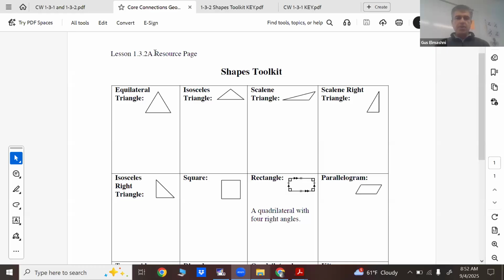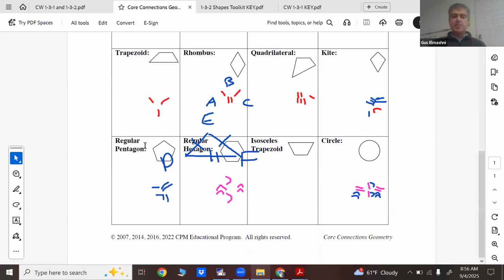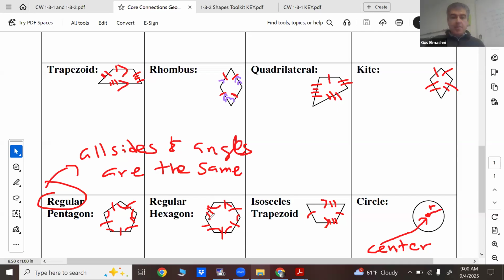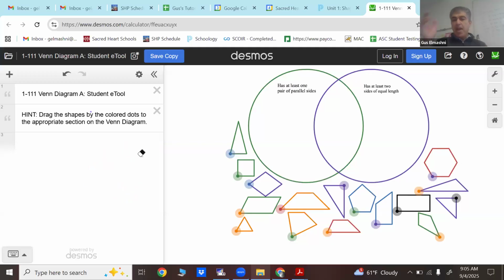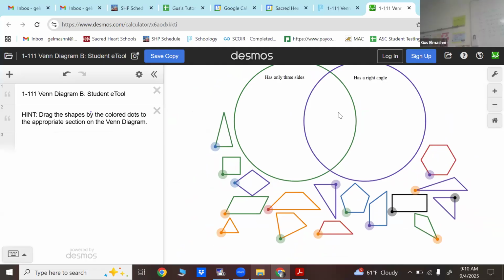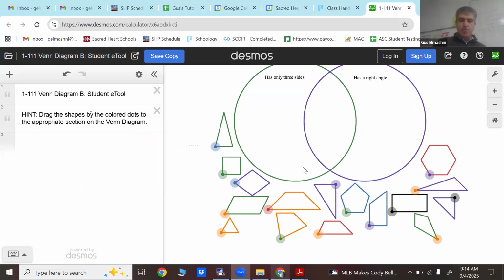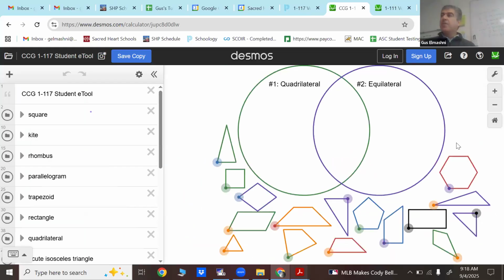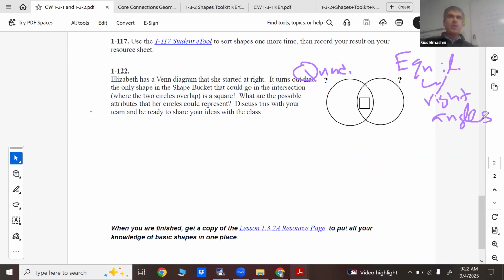Geometry Unit 1 Lesson 6 Fall 2025